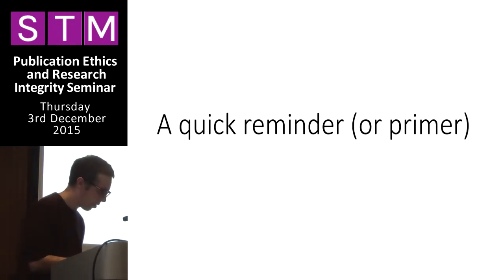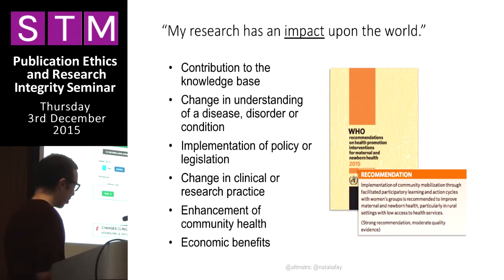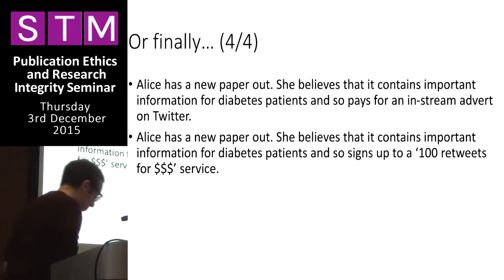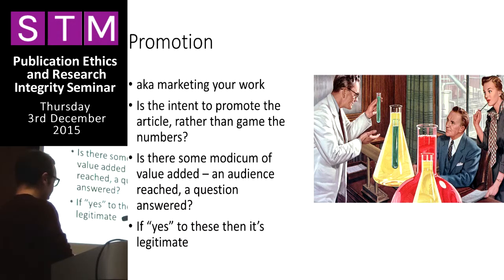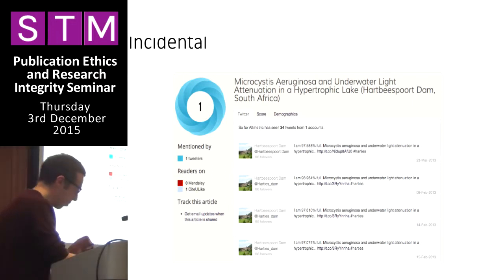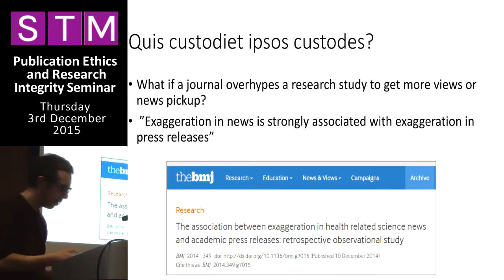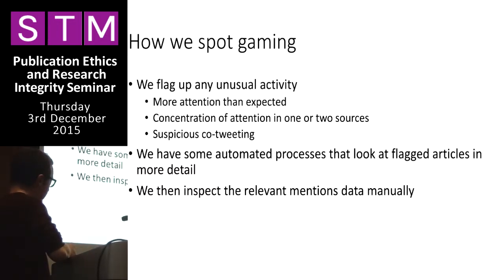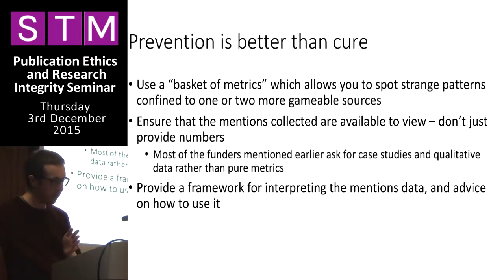7 Publication Ethics Euan Adie